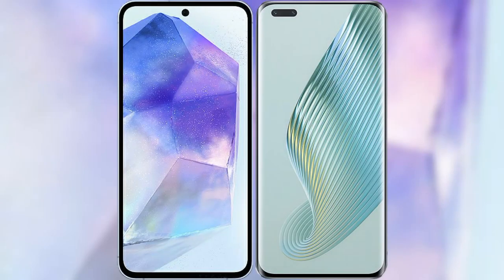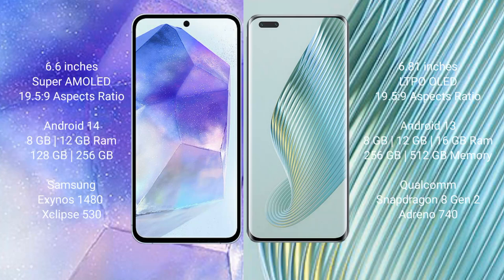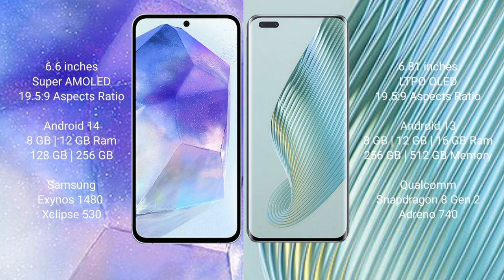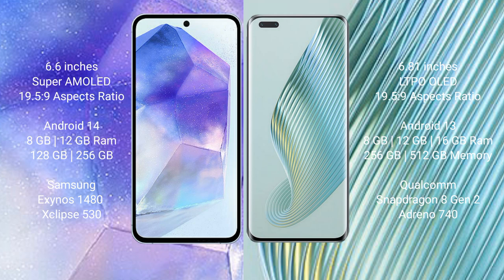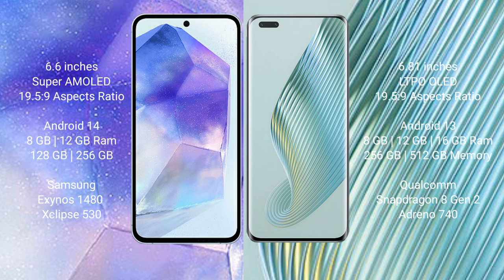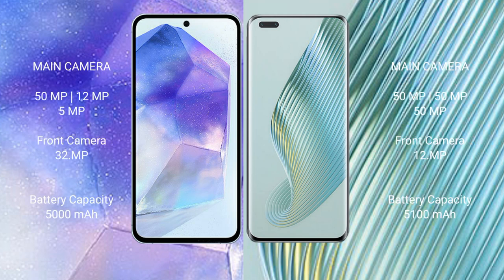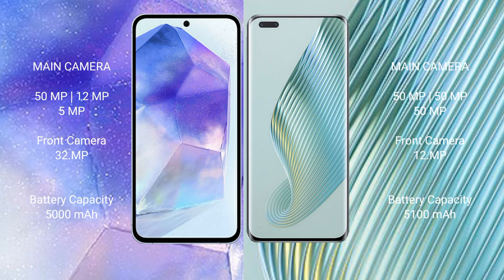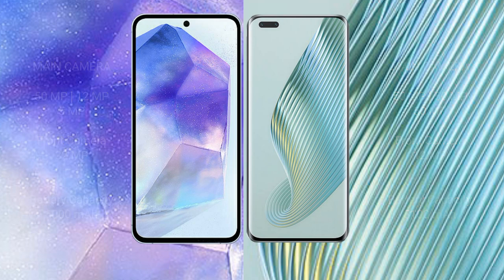Samsung Galaxy A55 vs Honor Magic 5 Pro Review